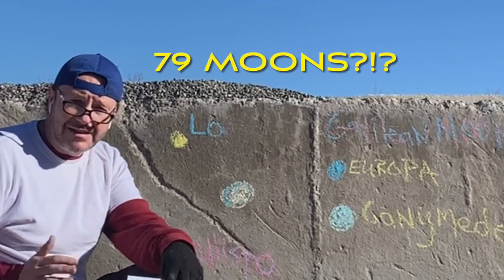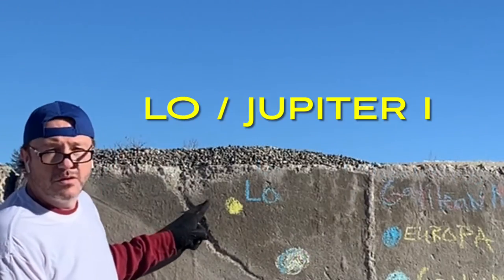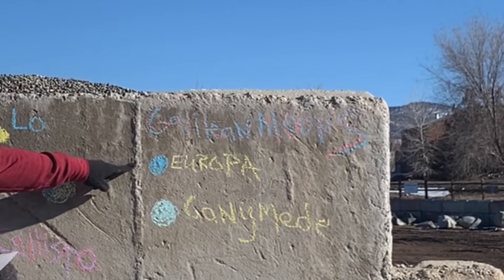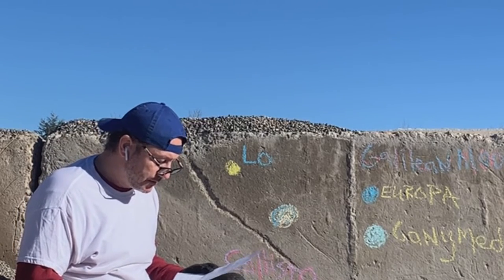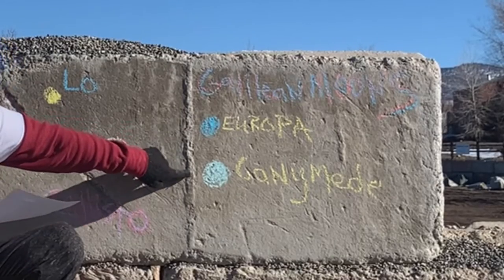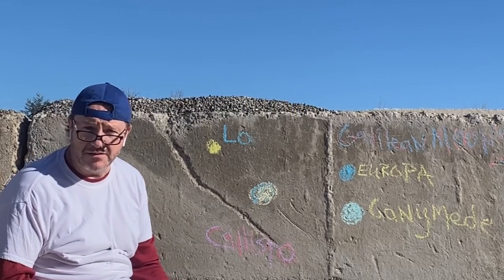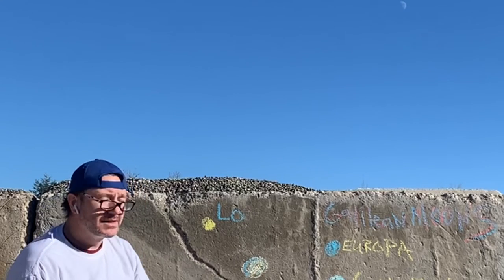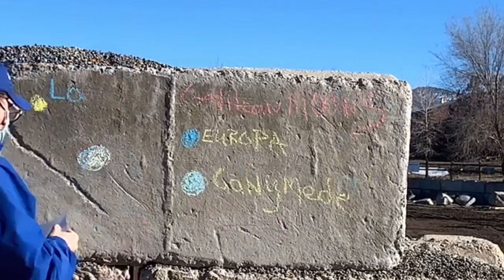Galilean moons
Harmony and Prof. Presley will be at the Earth Day Festival in Reno April 22 2023